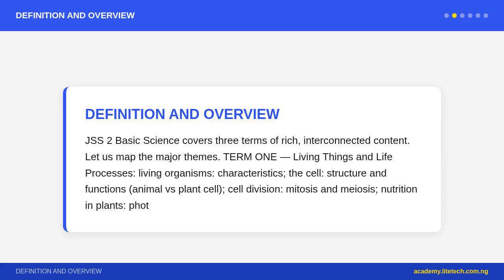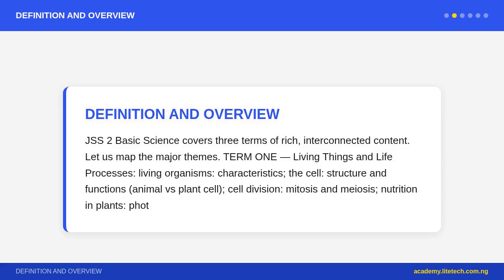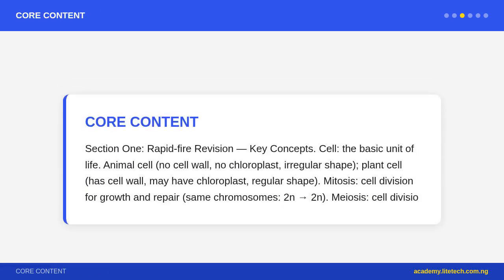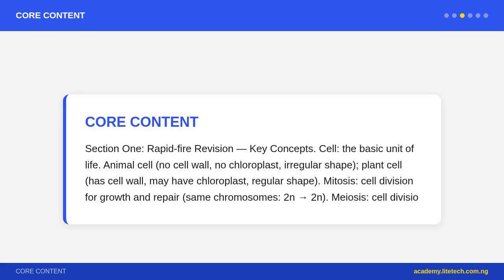JSS 2 Basic Science - Revision and Science Projects | Nigerian Curriculum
📚 JSS 2 Basic Science — Revision and Science Projects

This lesson covers "Revision and Science Projects" from the NERDC-approved Basic Science curriculum for JSS 2 Nigerian secondary school students.